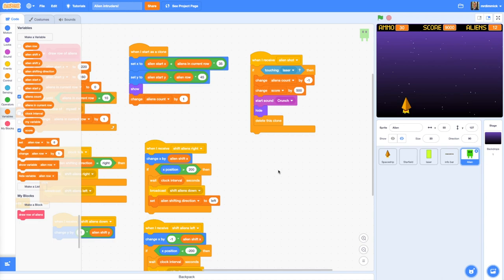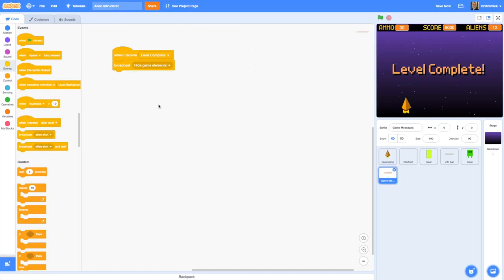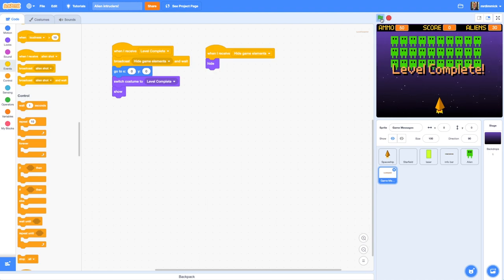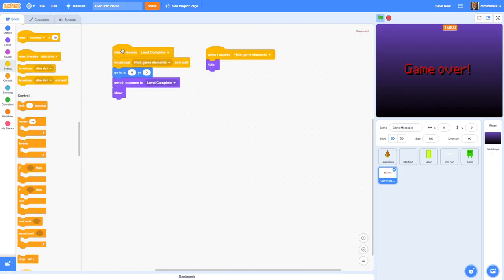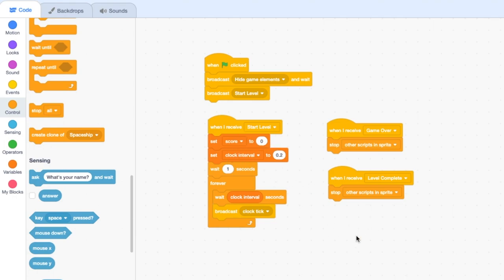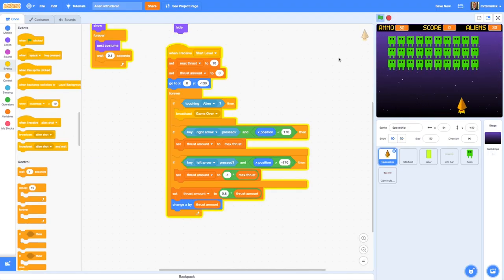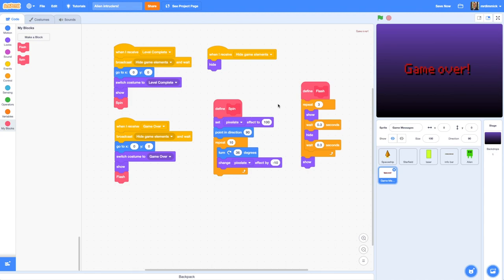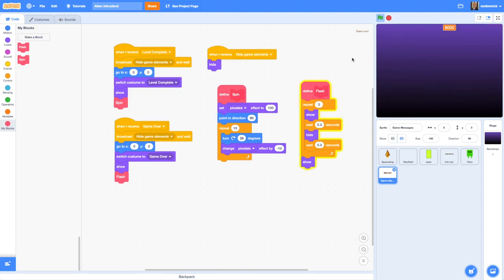Space Invaders in Scratch! Alien Intruders 7/9 - Level complete and game over - Make a retro game!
Video 7/9 in a series on making a Space Invaders retro game clone in Scratch 3.0.

In this video you will learn how to use multiple sprite costumes to efficiently present Level Complete and Game Over messages within your game.